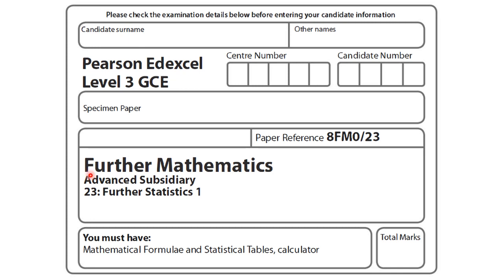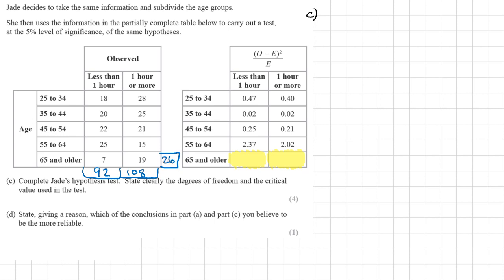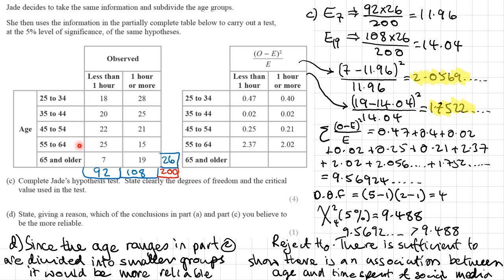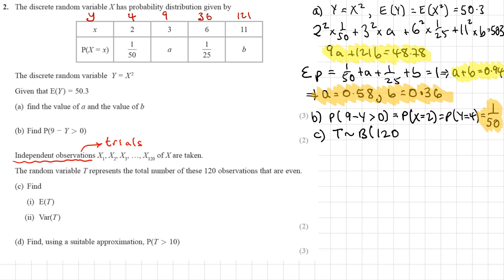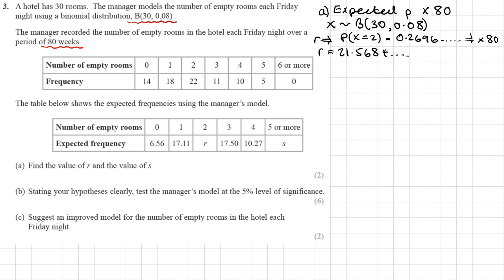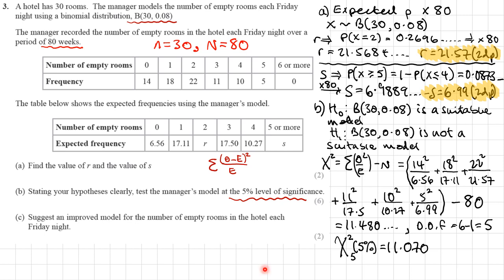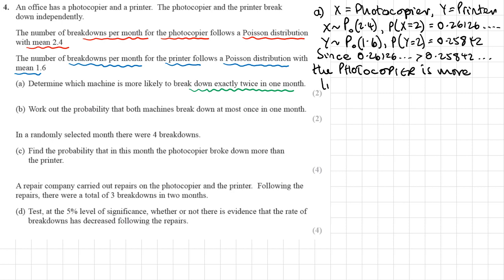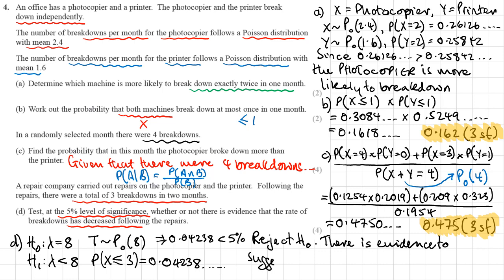AS Further Maths - Further Statistics 1 (FS1): Further Mathematics - Specimen paper (Edexcel)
A walkthrough of AS Further Maths Further Statistics 1 (FS1) Mathematics Specimen Paper by Edexcel
0:00 Intro
0:11 Question 1
12:49 Question 2
22:26 Question 3
33:01 Question 4